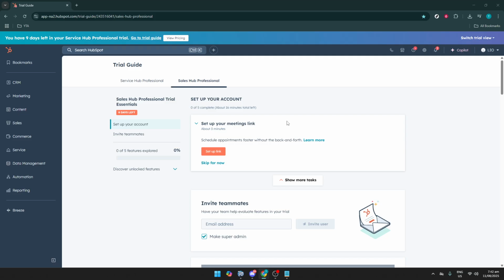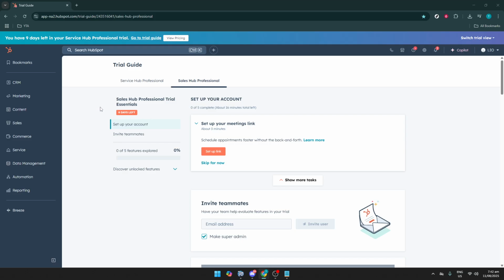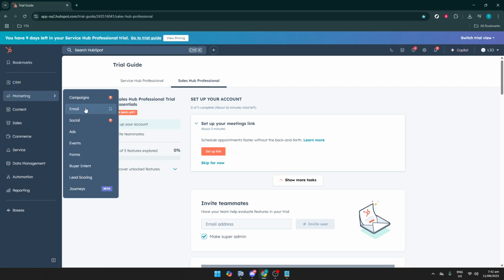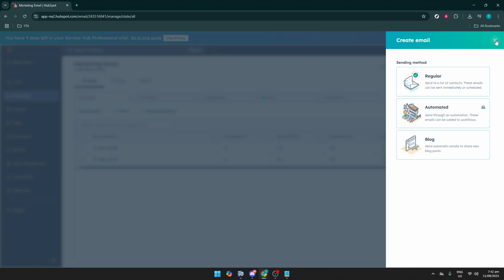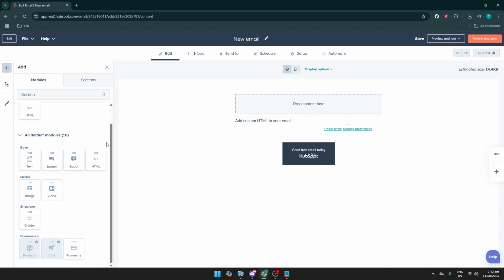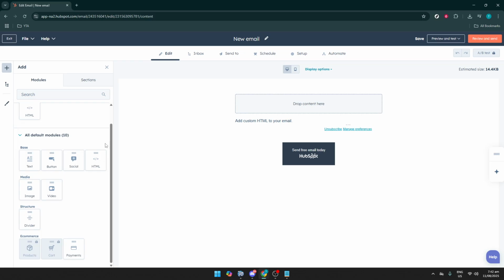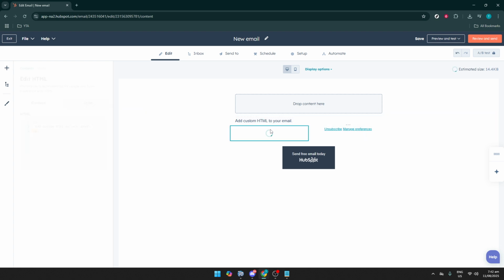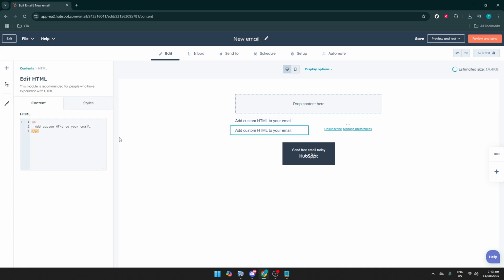How to create a click to call or mail to link in HubSpot 2025